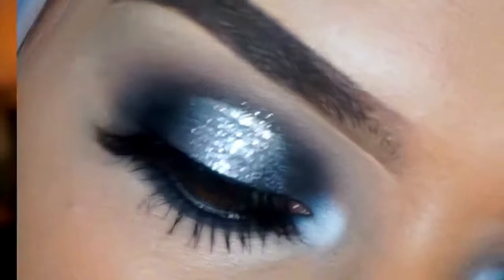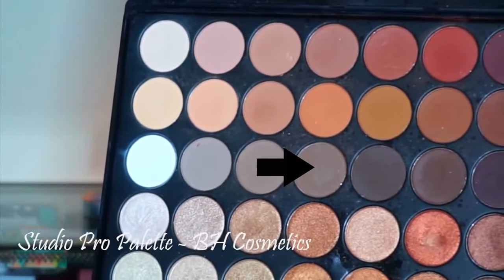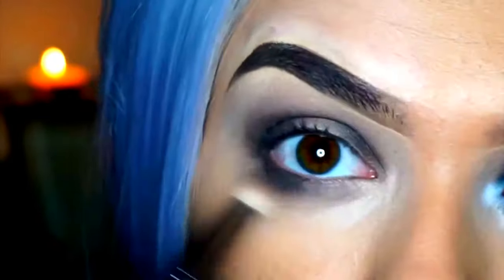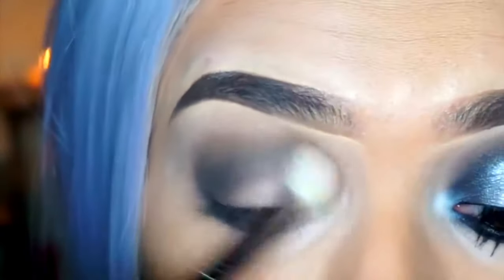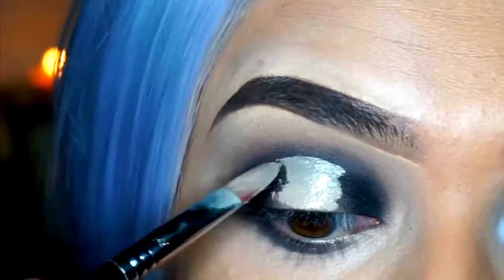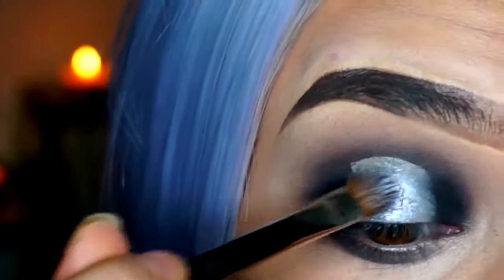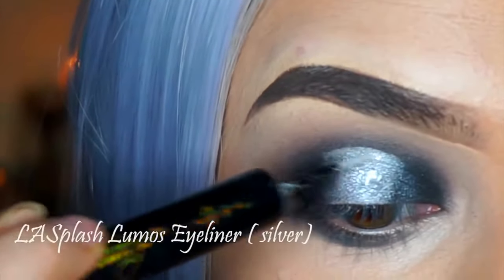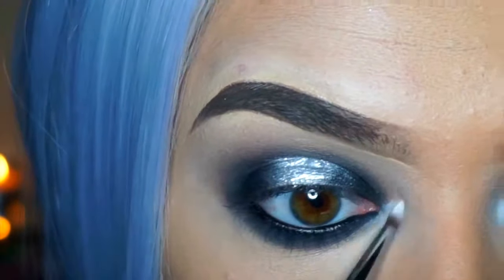Grey Smokey Eye Tutorial & Wispy Lashes Using Dollbaby London 'Santorini' False Eyelashes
One of our stunning Dollbaby London Dollbabies Bianca Chelmu MUA demonstrates how to create the most smouldering, seductive grey smokey eye makeup using our 'SANTORINI' eyelashes.

Dollbaby London false eyelashes are an affordable luxury used by  makeup artists and worn by celebrities.  From Victoria's Secret models to A List Actresses.

Our lashes have been worn on the Red Carpet, Fashion Shows, TV, Stage, Editorial and we suppliers to celebrity make up artists.

We offer worldwide tracked shipping and offer FREE UK P&P aiming for next day.